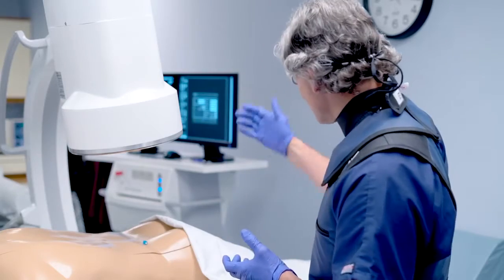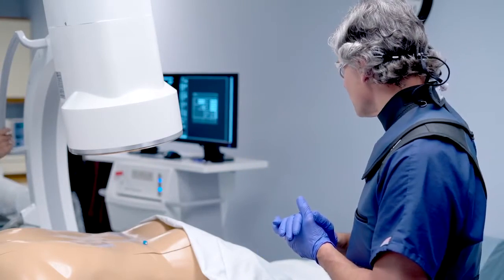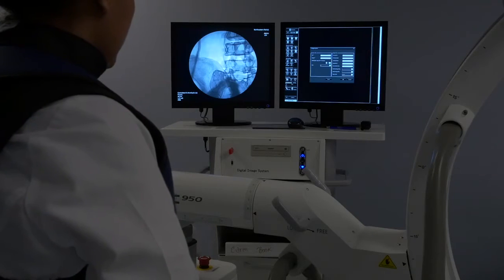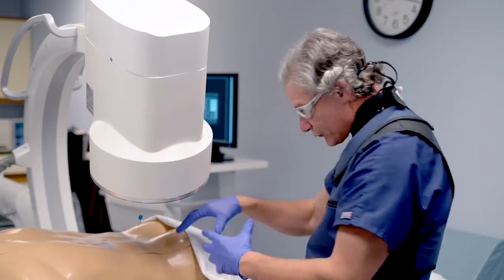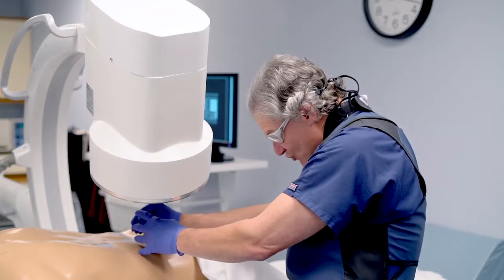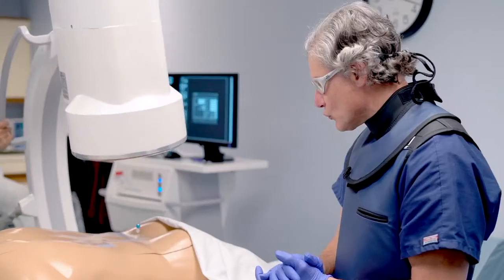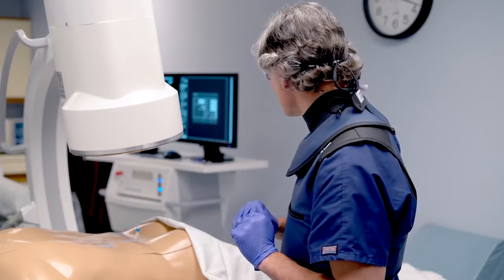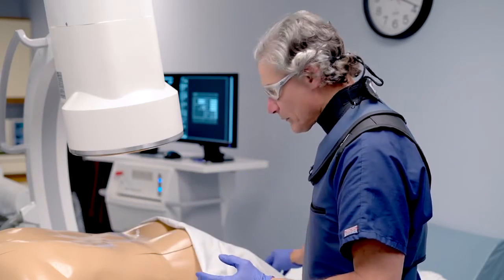Lumbar Epidural Steroid Injection Dr Scott Naftulin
Dr Scott Naftulin of Specialty Spine, Sports & Pain Medicine demonstrates what is involved in a lumbar epidural steroid injection with fluoroscopy (X-ray).